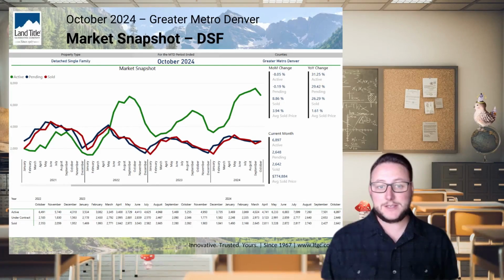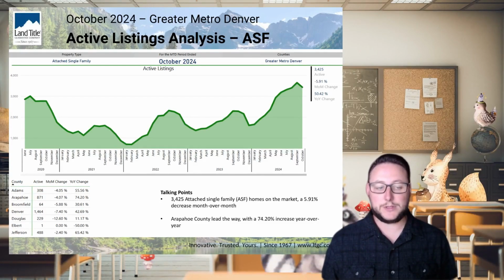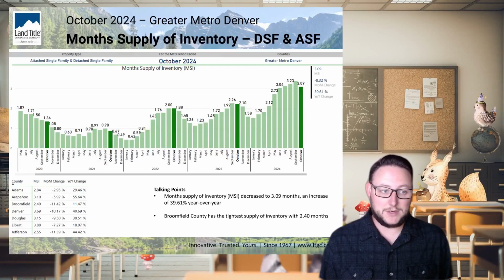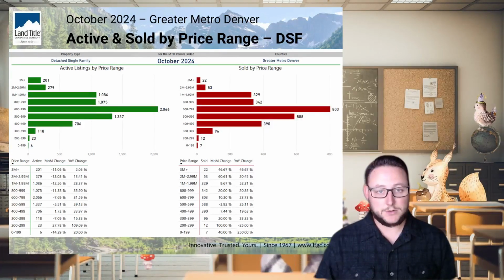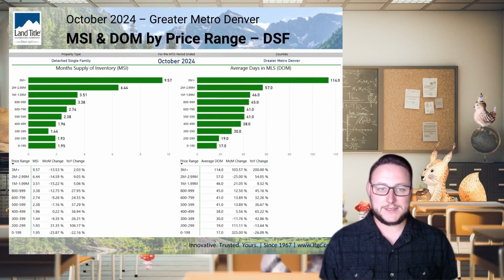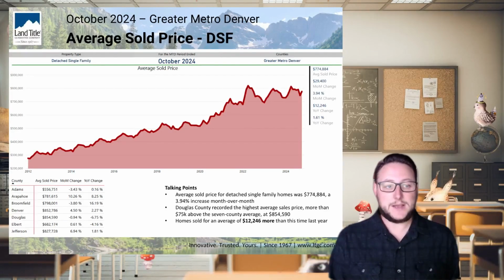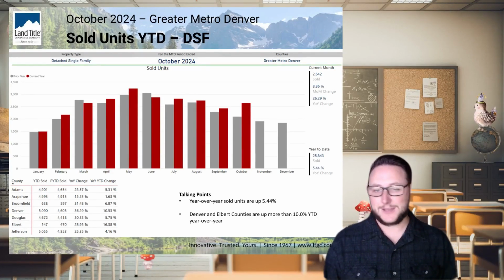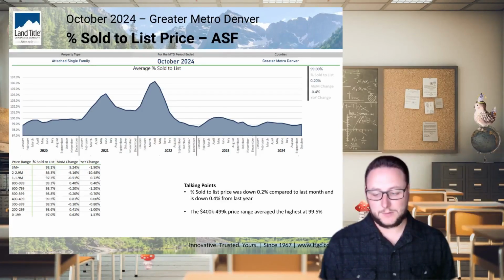November 2024 | Greater Metro Denver Market Update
📊 Greater Metro Denver Real Estate Market Update | November 2024 📊

Curious about the latest trends in the Greater Metro Denver real estate market? In this month’s update, we dive into the key stats and insights you need to know! From price trends to inventory levels and buyer demand, this video covers everything to help you stay informed and ahead in Denver’s competitive market.

Highlights in this update: ✅ Average & Median Price Trends ✅ Inventory Changes and New Listings ✅ Buyer Activity and Days on Market ✅ Key Opportunities for Buyers and Sellers

Whether you’re a homeowner, buyer, seller, or real estate professional, this update gives you the critical information to make smart decisions in today’s market. Don't miss out on these insights—hit play and get all the data you need to navigate Denver real estate with confidence.

Let’s get the conversation started in the comments below! 👇